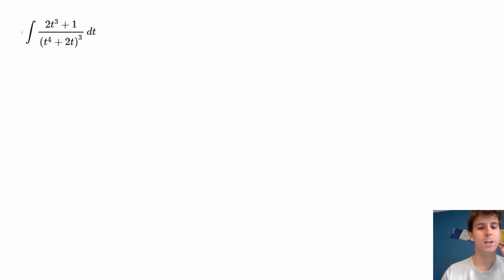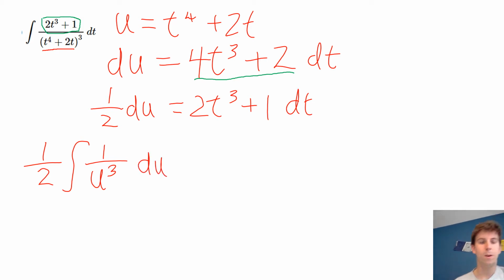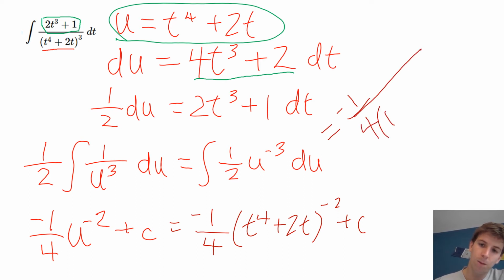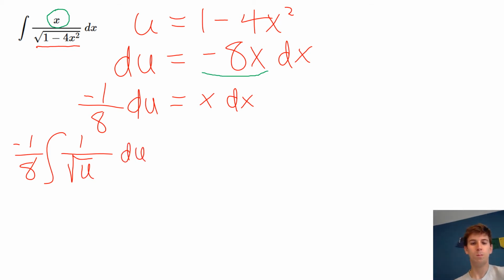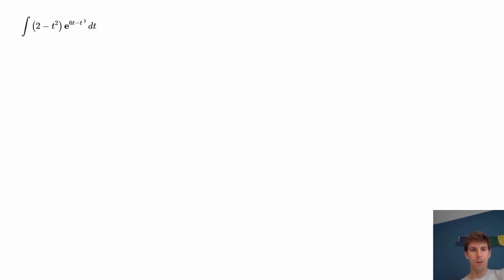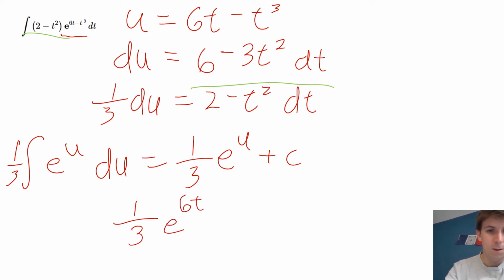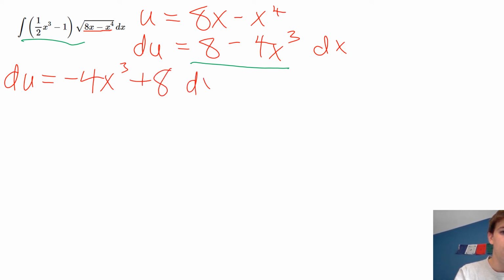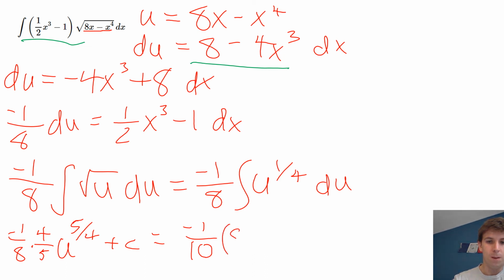Calculus - Integration by u-substitution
Several basic examples of integrating using u-substitution